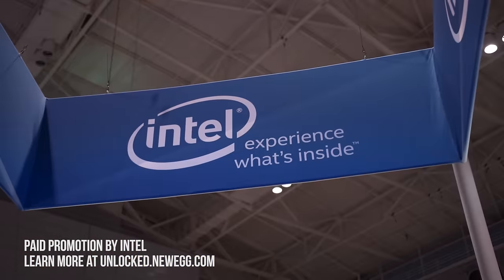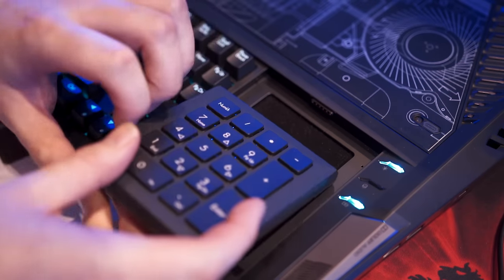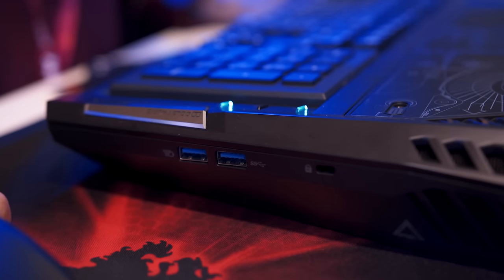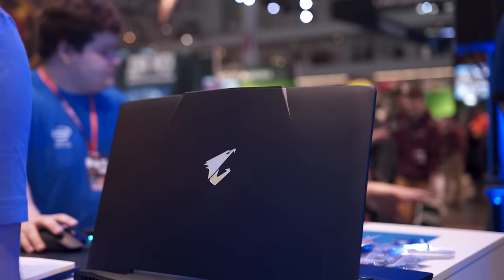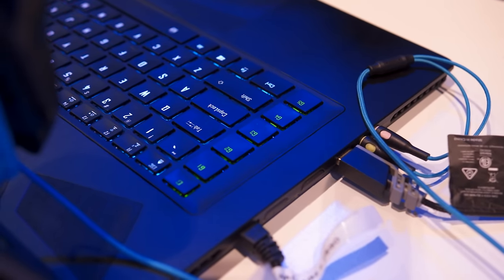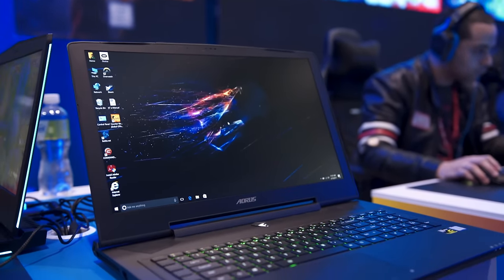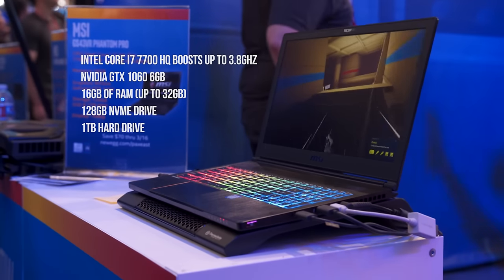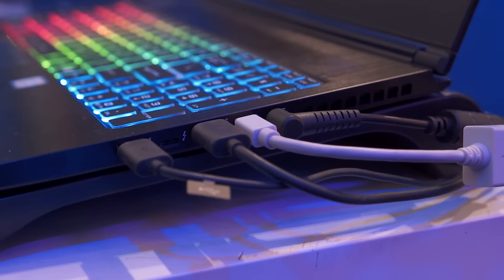Overkill Laptops @ PAX East 2017